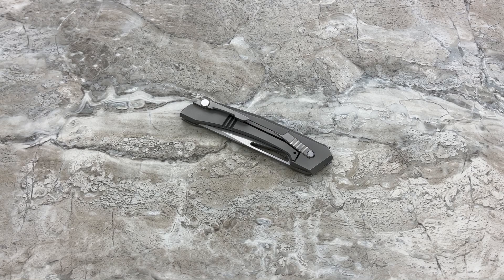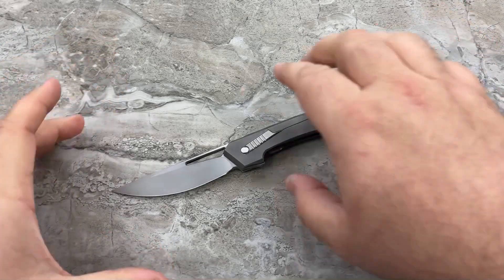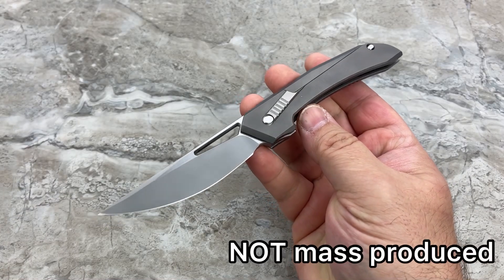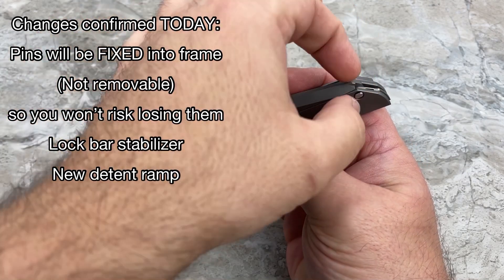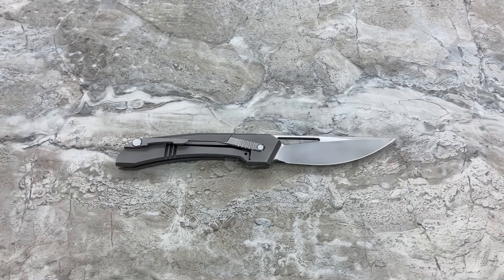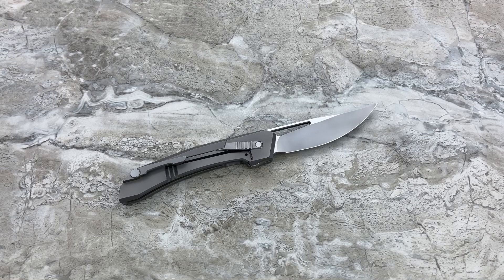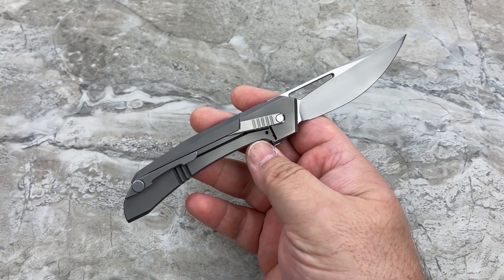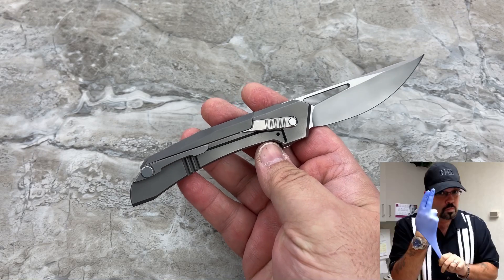Avian Knives Atlas World Debut Full Review! Includes full assembly & disassembly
Is it revolutionary? Is it the game changer it seems to be? Let’s take a full, deep dive into the all-new, semi-custom, hand built Avian Knives Atlas with its proprietary ADT tool-less disassembly system. I’ll also fully detail the changes expected from these prototypes to the final product as well as pricing.

Follow them on IG at: @avianknives